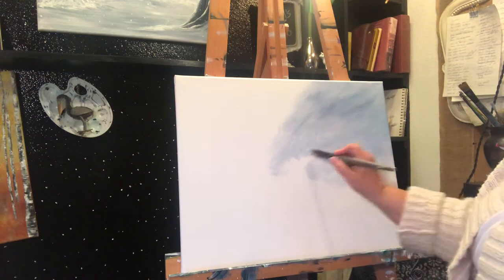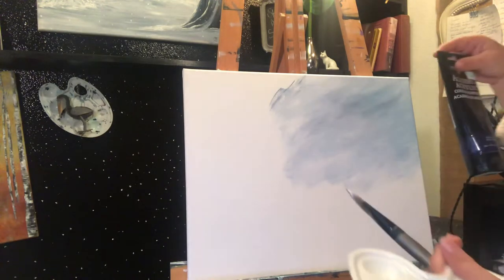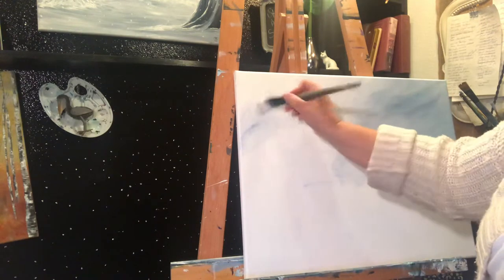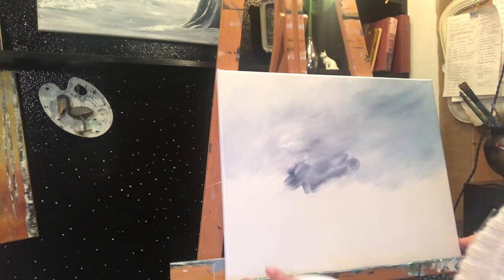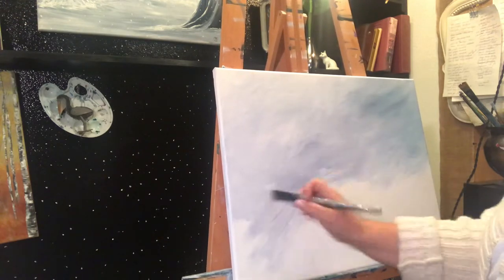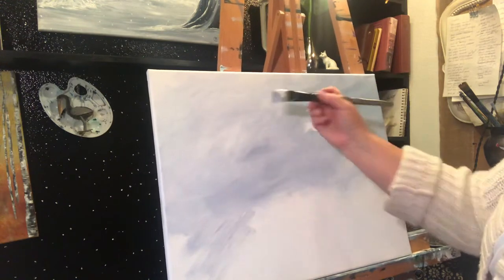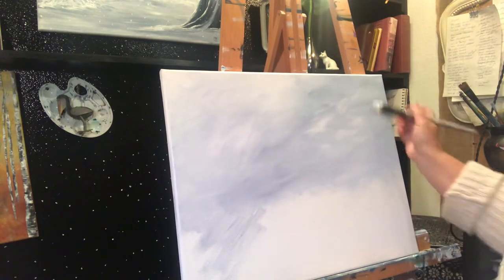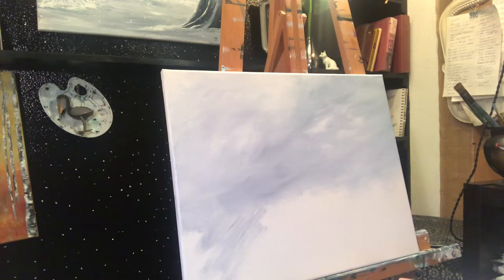Stacys Art studio castle painting April 2019 video 1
Getting to work again starting on a new castle painting